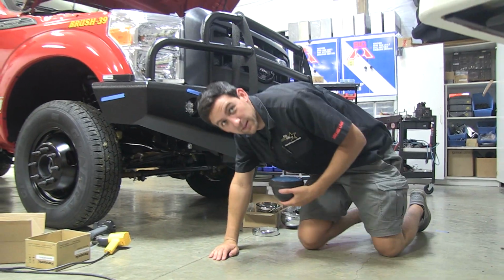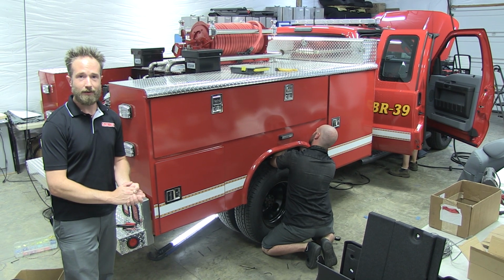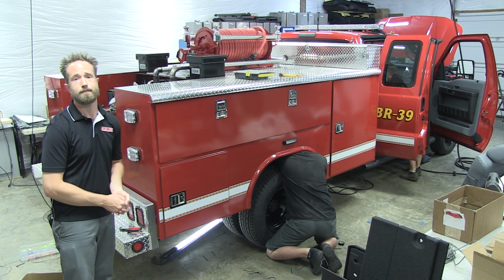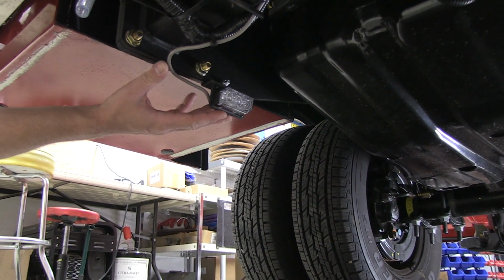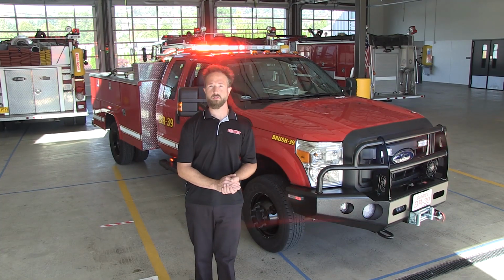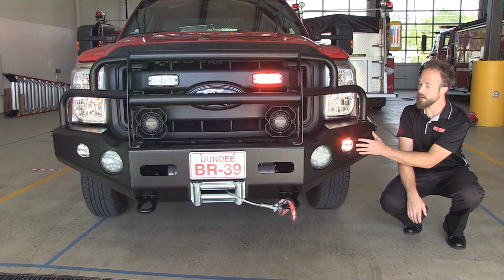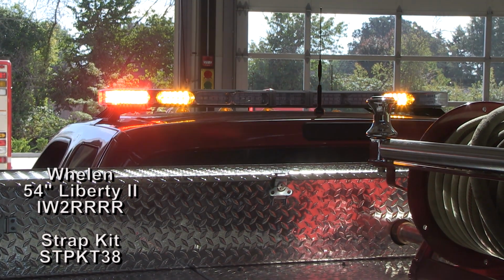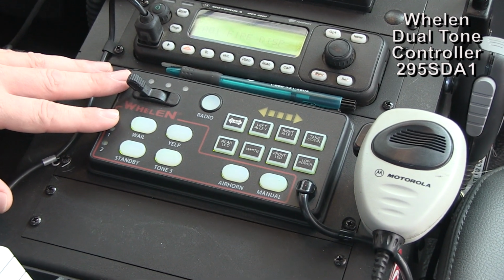Ford Truck Brush Rig Installation for Dundee Fire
Featuring:
Whelen M7 Linear Super-LED Lighthead
Sirennet PAR-46 Floodlight
Whelen Pioneer LED 4 Channel Flasher